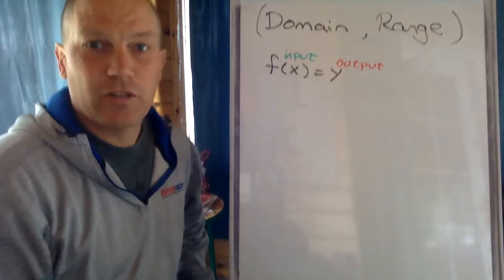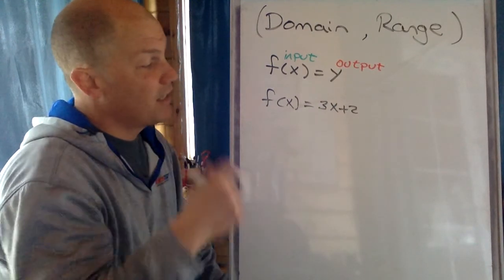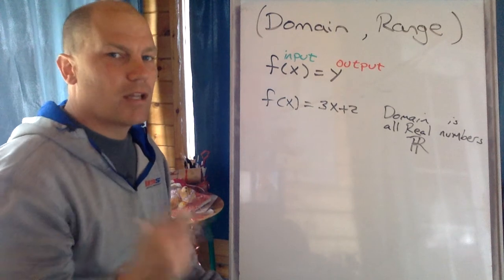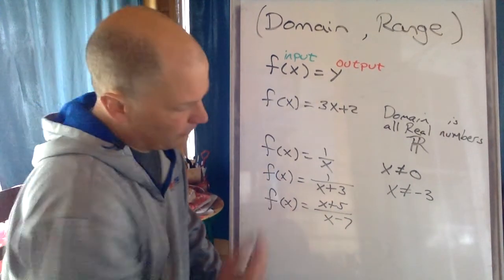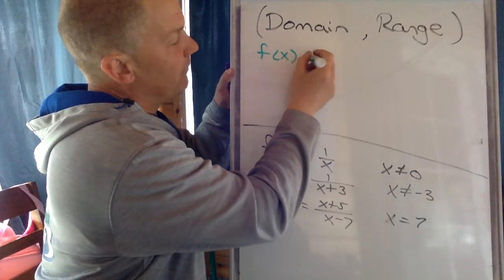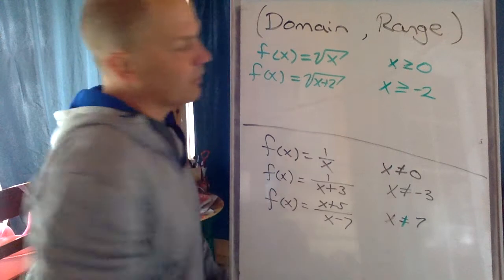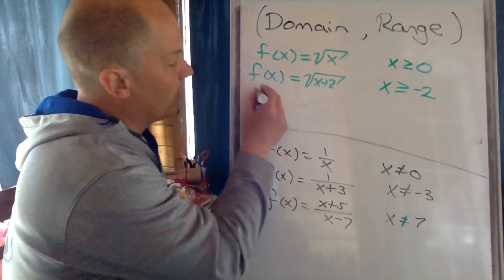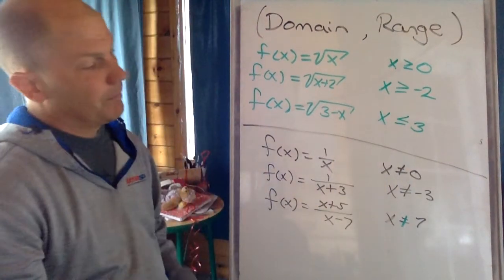Determining Domain from an Algebraic Expression